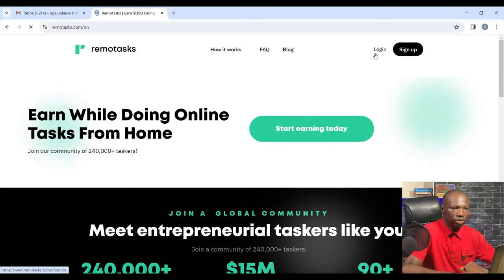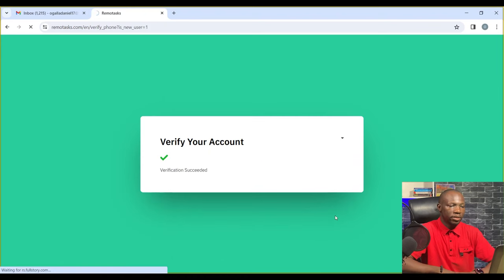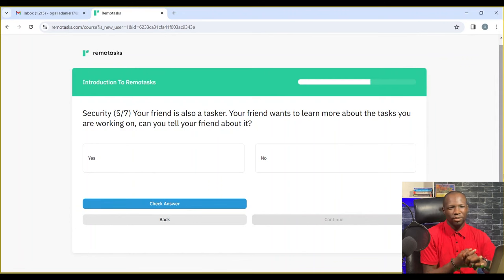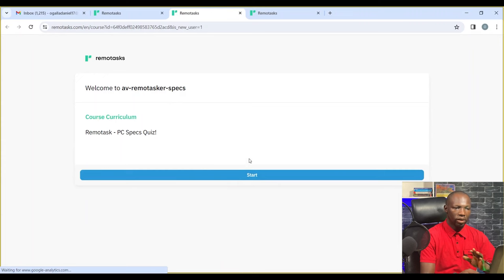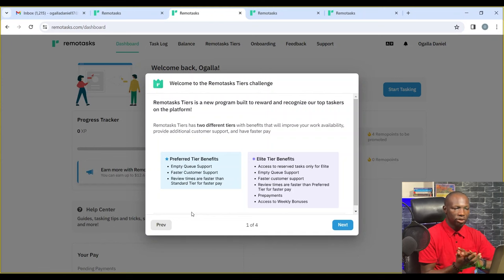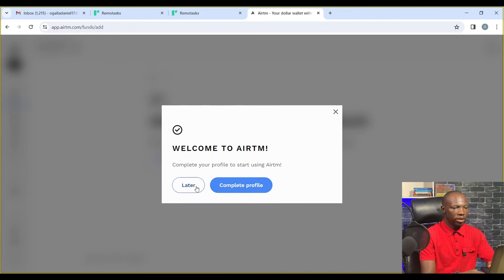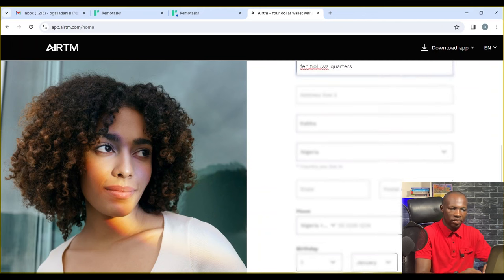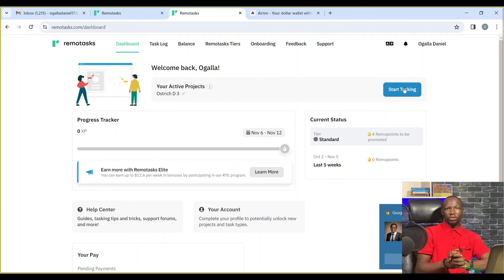remotasks tutorial( setting up a remotasks account )Part A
remotasks aitraining showed and explain how to set up a remotasks universal account while explaining how a USA remotasks account work